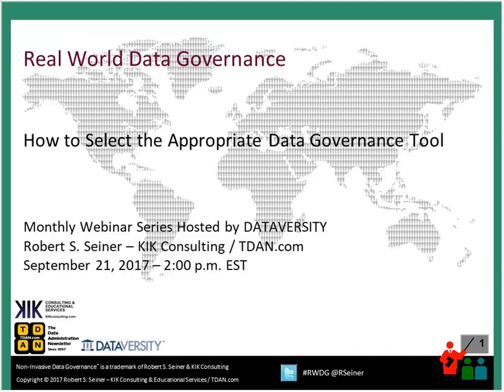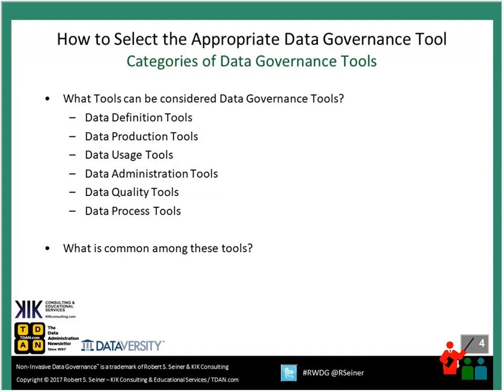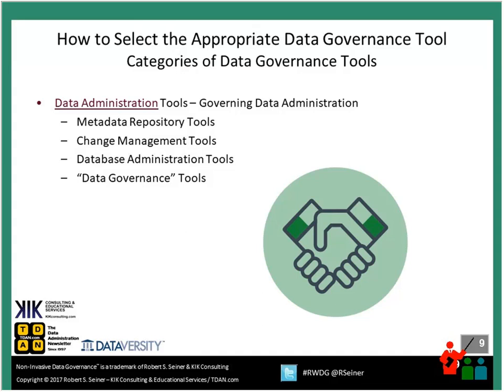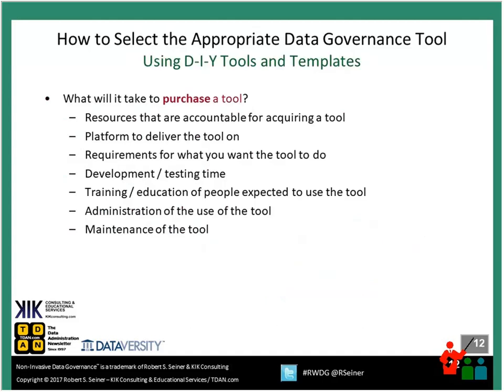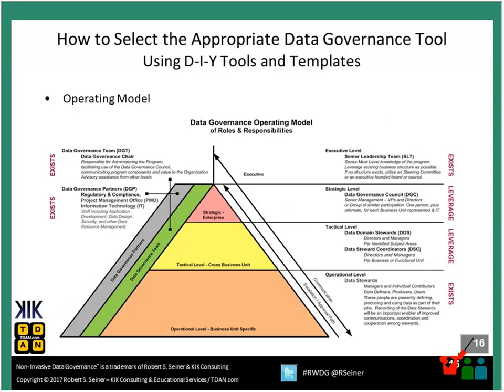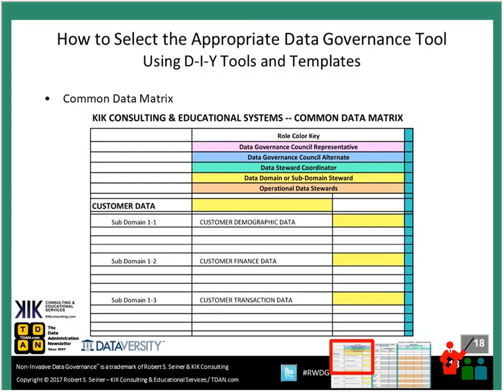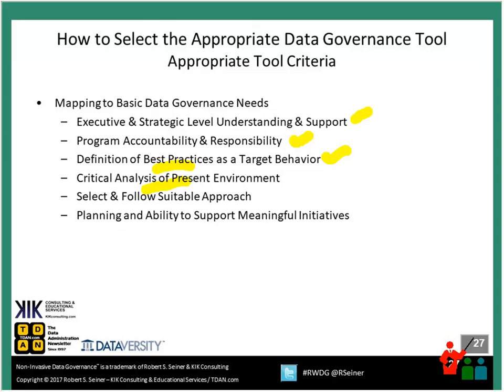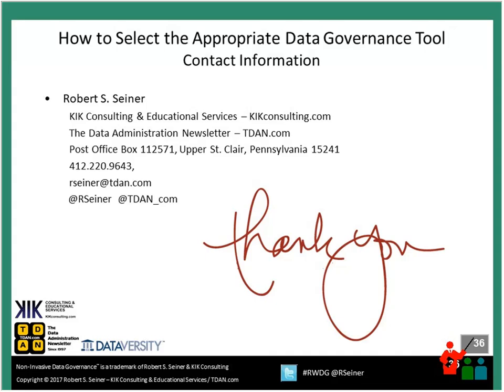RWDG Webinar: How to Select the Appropriate Data Governance Tool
Learn about the latest types of Data Governance tools and how to select the right one for your organization. View more Real-World Data Governance webinars with Robert S. Seiner